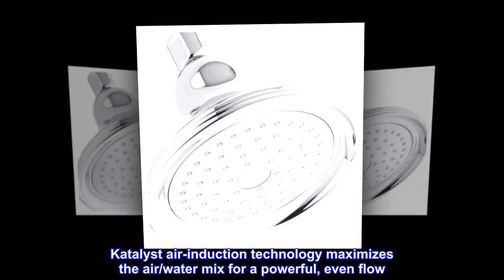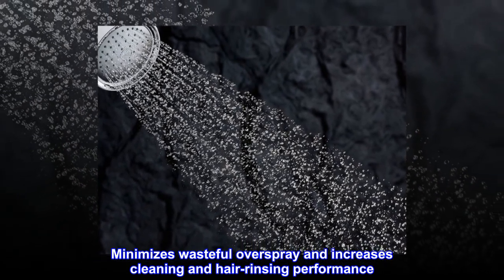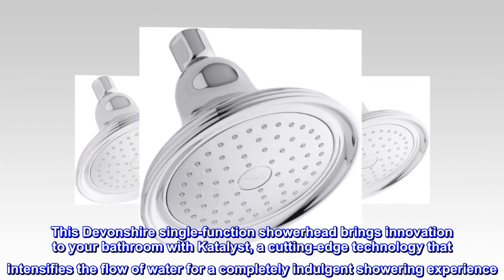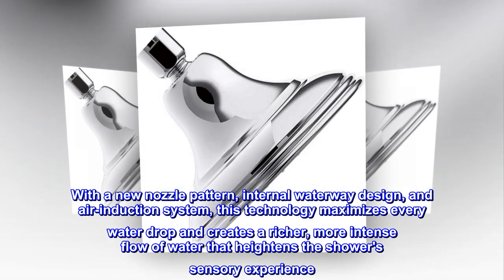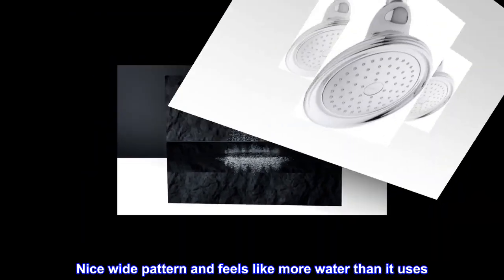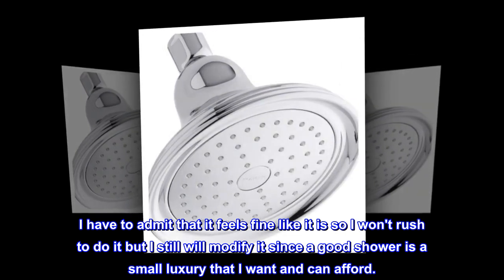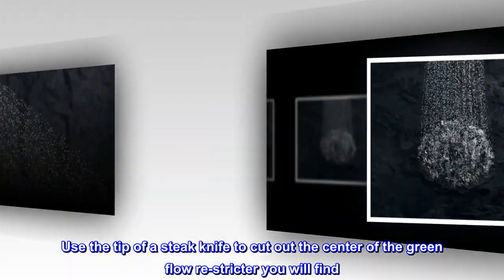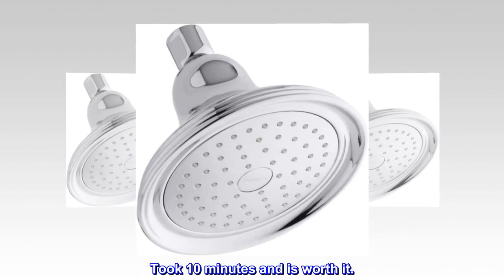KOHLER 10391-AK-CP Devonshire showerhead, Polished Chrome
Katalyst air-induction technology maximizes the air/water mix for a powerful, even flow
Optimized sprayface with 66 nozzles delivers a more focused coverage of large water droplets
Minimizes wasteful overspray and increases cleaning and hair-rinsing performance
2.5 gpm (gallons per minute) flow rate
Showerarm and flange not included
This Devonshire single-function showerhead brings innovation to your bathroom with Katalyst, a cutting-edge technology that intensifies the flow of water for a completely indulgent showering experience. With a new nozzle pattern, internal waterway design, and air-induction system, this technology maximizes every water drop and creates a richer, more intense flow of water that heightens the shower's sensory experience. By infusing two liters of air per minute, Katalyst delivers a powerful, voluptuous spray that clings to the body with larger, fuller water drops.

 Nice wide pattern and feels like more water than it uses. Will remove flow restrictor.
Went on easy but that is to be expected. Wanted to see what it was like before I removed the flow restrictor. I have to admit that it feels fine like it is so I won't rush to do it but I still will modify it since a good shower is a small luxury that I want and can afford.

Remove the S.S, strainer it will come out with the washer. Use the tip of a steak knife to cut out the center of the green flow re-stricter you will find. Don't worry about the outer part it don't matter and the strainer sits on the plastic ledge anyway. The plug you cut out will shake out or you can use a small set of needle nose pliers to get it out. Took 10 minutes and is worth it.